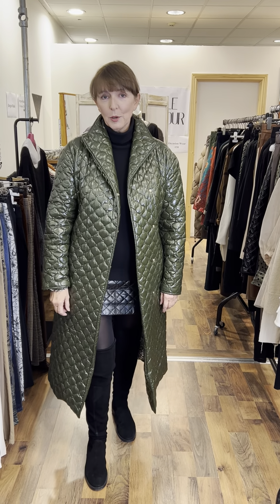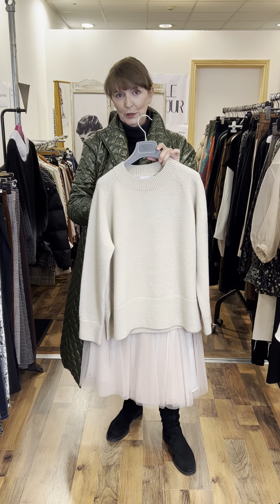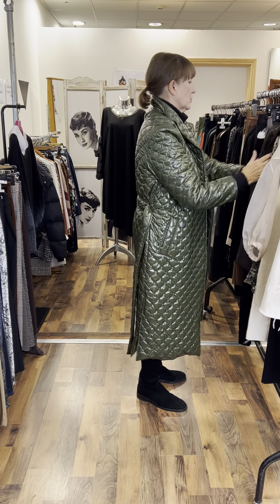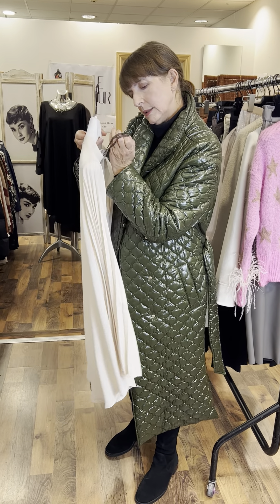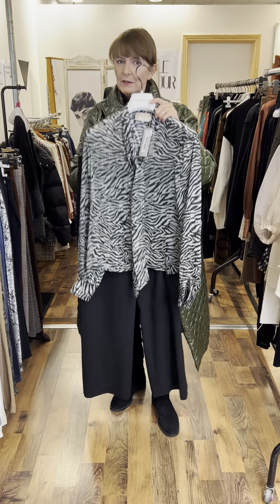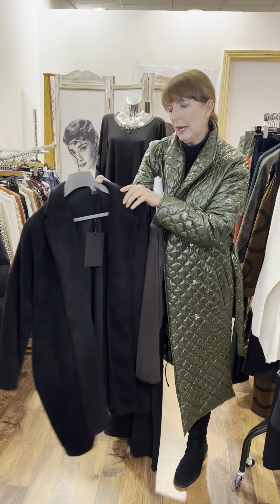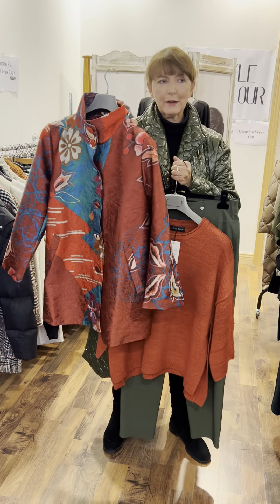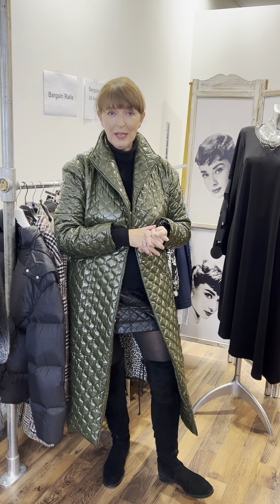Add a Touch of Glamour at Style Parlour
Party Season